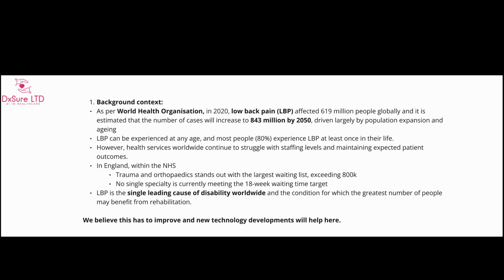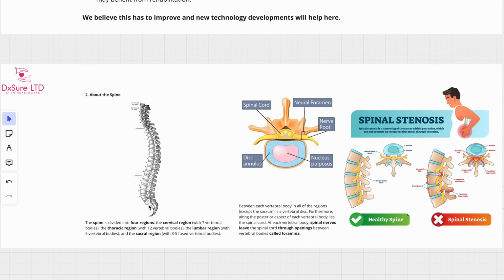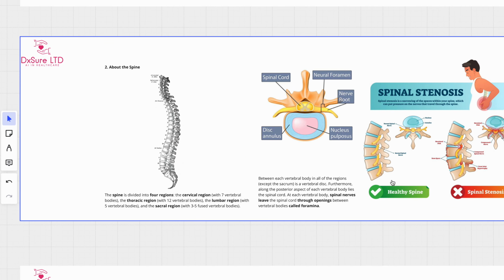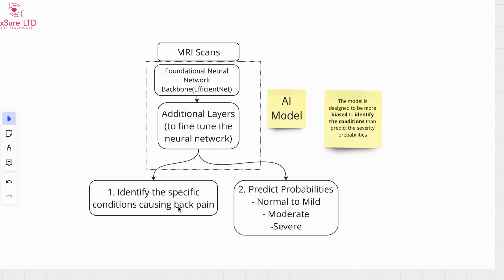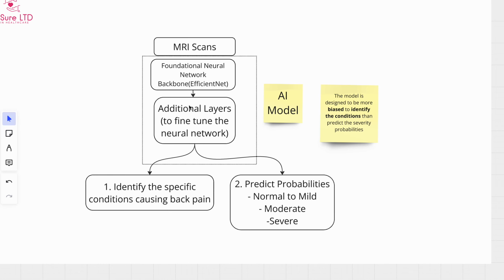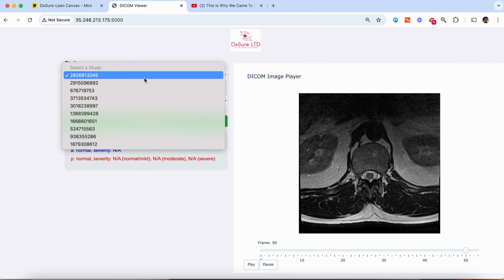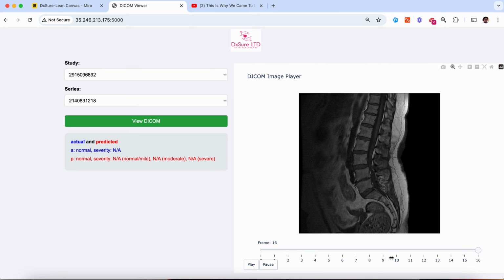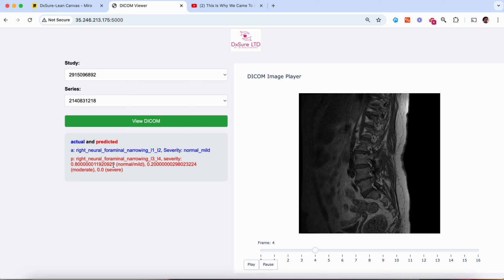Demo: AI Model to diagnose degenerative conditions affecting the human spine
This is a demonstration of an AI model used to diagnose MRI scans of the human spine for degenerative conditions.